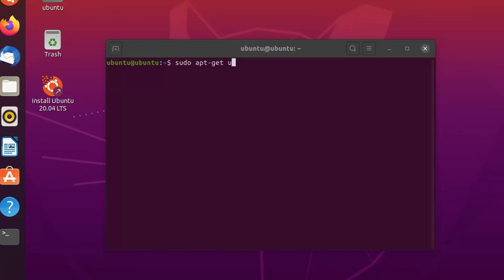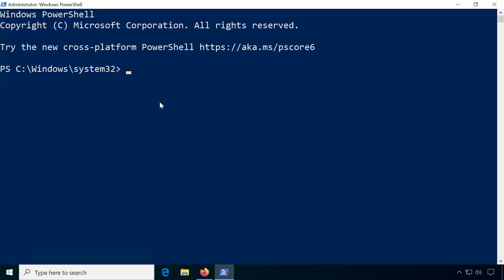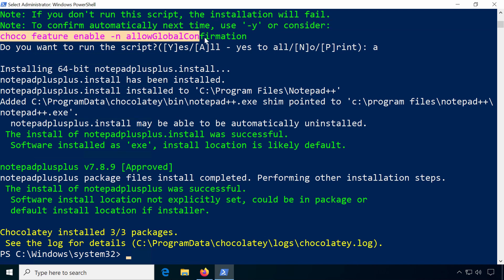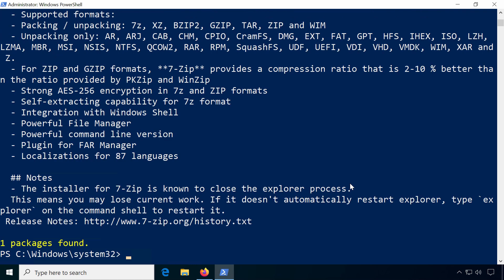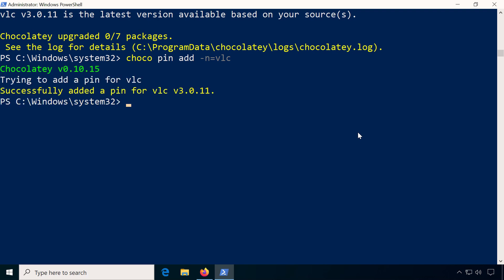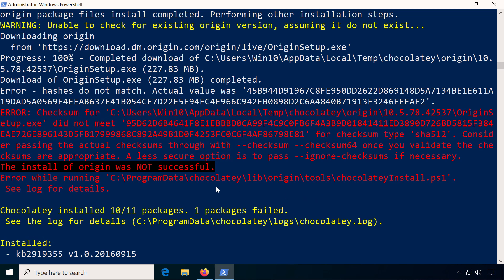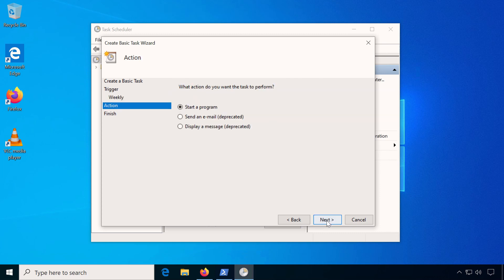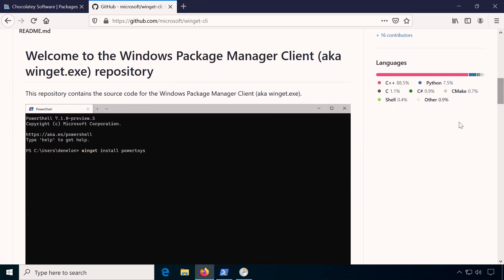Update Every Software on Your PC at Once! (Chocolatey Guide)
Other operating systems have had them since the beginning: package managers. Now with Chocolatey learn how to automatically install and update software on Windows machines.

Timestamps:
0:00 Intro
0:24 Installation
1:05 First steps
1:41 How to install specific software versions
1:53 How to find packages
2:39 How to install several packages at once
2:43 List installed packages
2:56 Uninstalling and updating packages
3:39 Issues with existing software
4:05 Dealing with errors
4:49 How to schedule regular package updates
5:40 Creating a batch file for manual update
5:45 Microsoft's package manager "winget"

You want to say "Thank you"? Any amount is appreciated